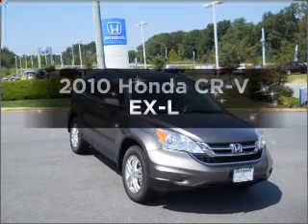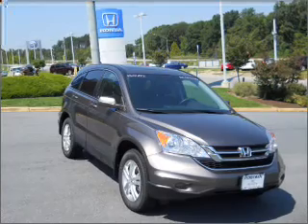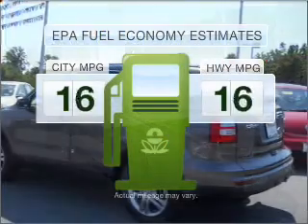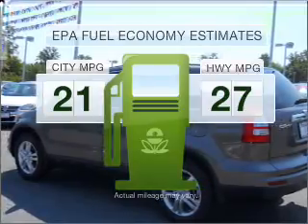2010 Honda CR-V - Laurel MD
Year: 2010
Make: Honda
Model: CR-V
Trim: EX-L
Engine: 2.4 liter inline 4 cylinder 16 valve
Transmission: 5-Speed Automatic
Color: Urban Titanium
Mileage: 5
Address:
3371 Laurel Fort Meade Road